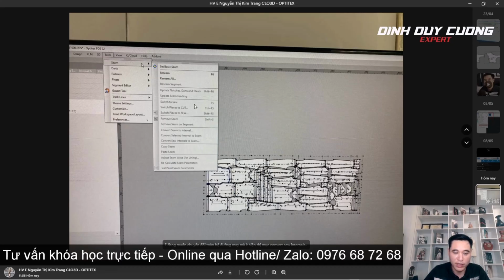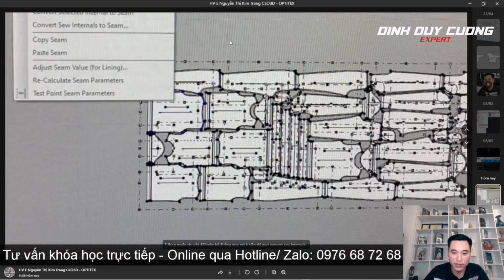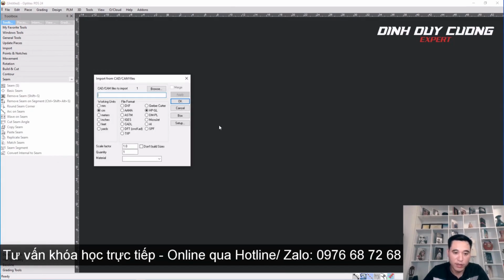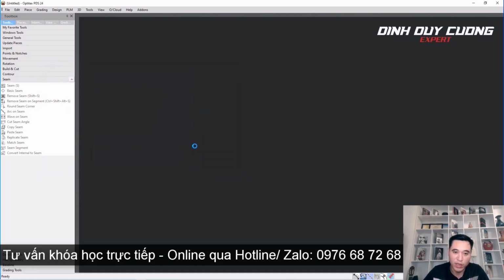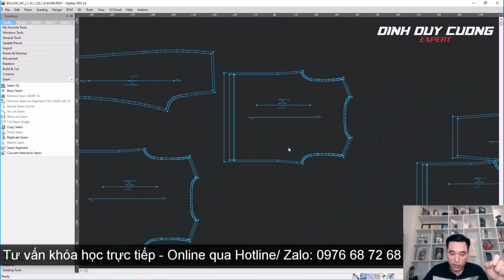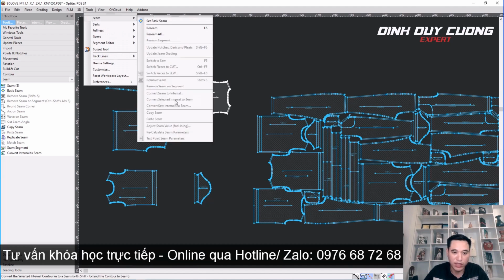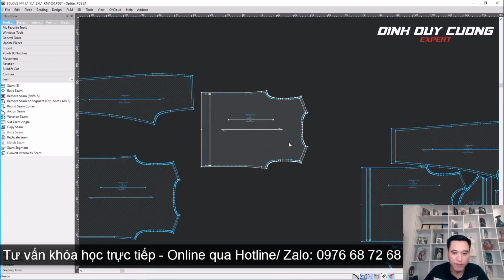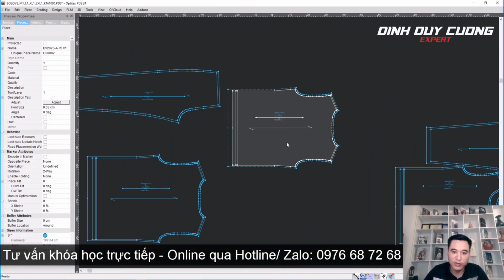How to Use Convert Internal to Seam in Optitex DXF & HPGL Pattern Import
In this video, you will learn how to use the Convert Internal to Seam function in Optitex when importing DXF or HPGL pattern files.